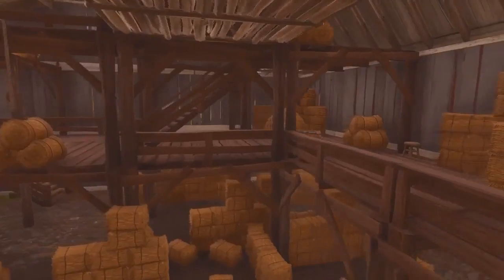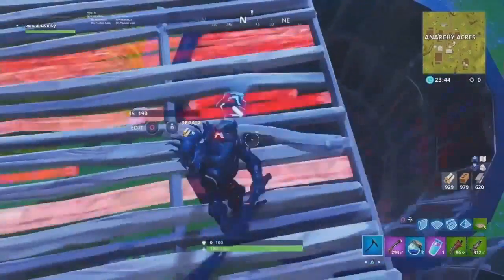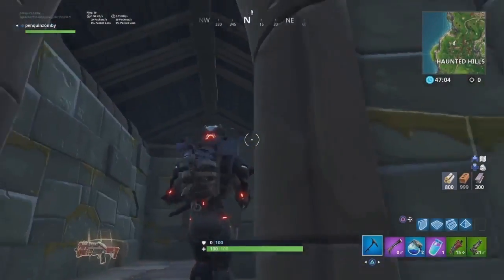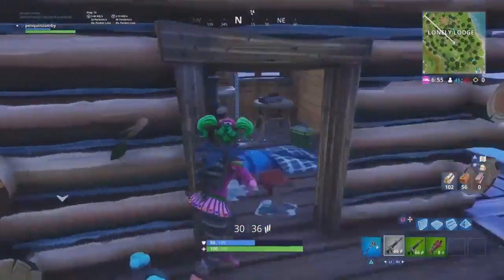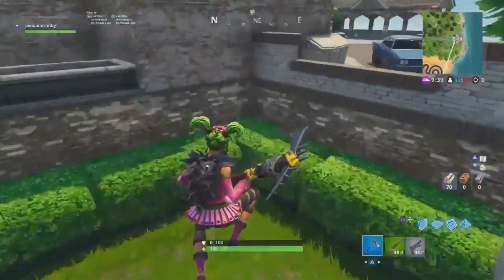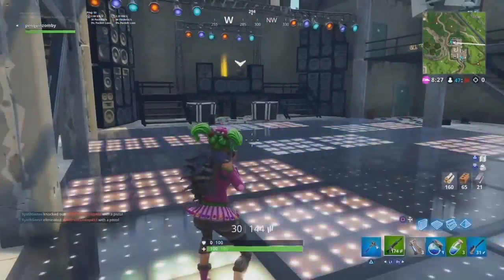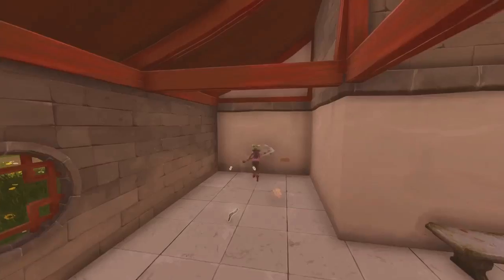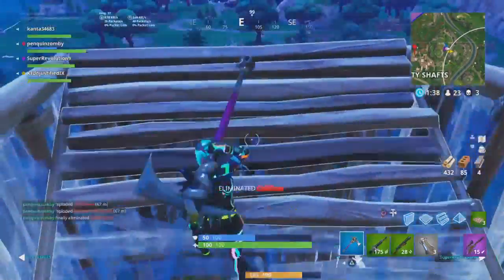LEGENDARY Hiding Spots in Fortnite - Episode 2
What's up people, back with the much awaited legendary hiding spots episode 2 to this original series. Just some old fashioned Youtube like the good old days. Better content coming soon!!!